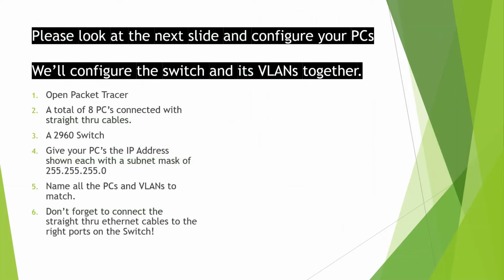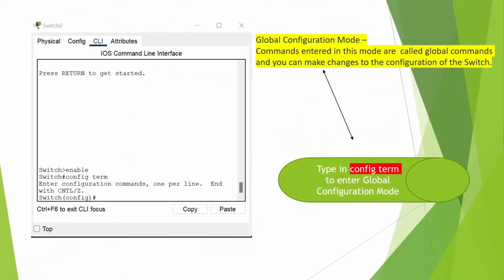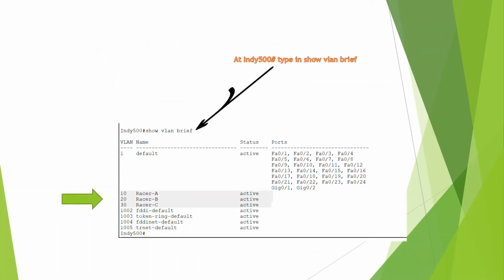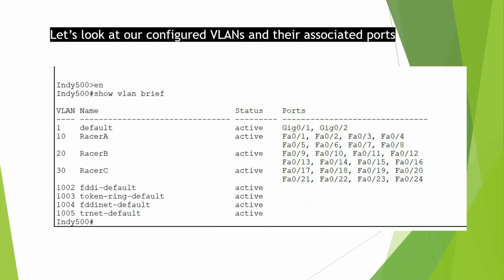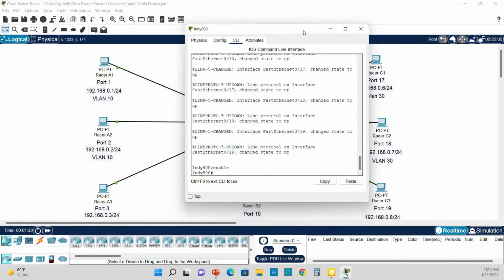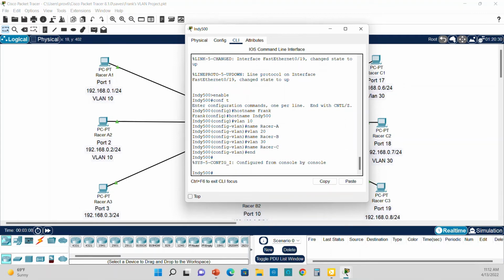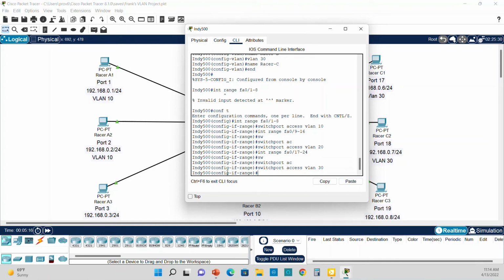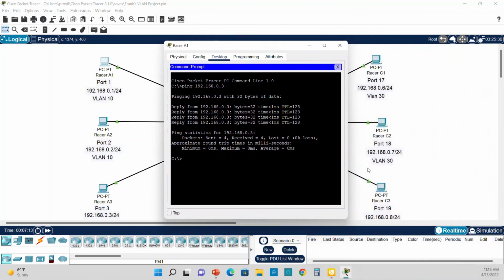VLAN Project with Packet Tracer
Creating VLANs and assigning multiple ports at once using the range function in Packet Tracer with soft music